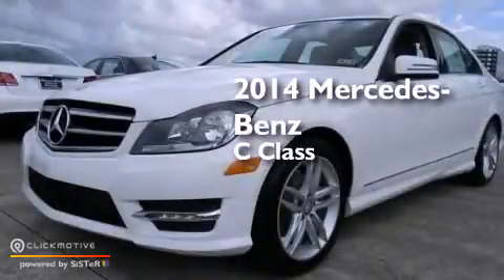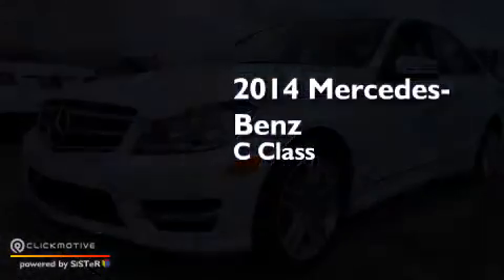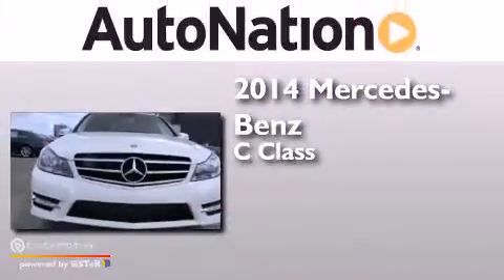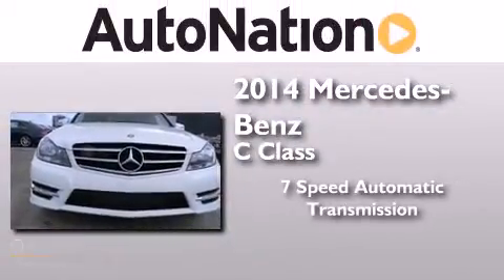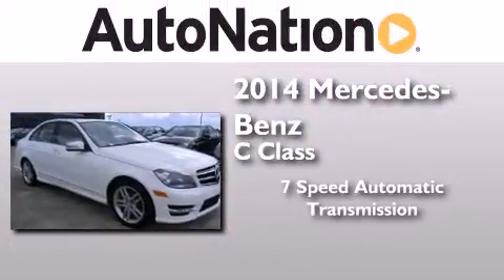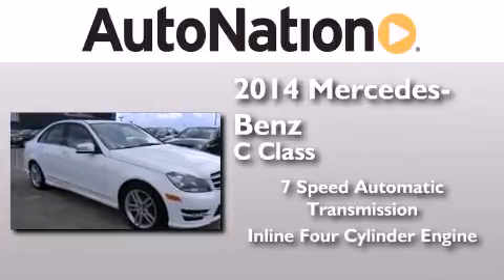2014 Mercedes-Benz C250 Sport Houston TX 77027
We have been honored to serve the Houston TX area , we promise that your experience at our dealership will exceed your expectations ! Year : 2014 Make : Mercedes-Benz Model : C250 Engine : Intercooled Turbo Premium Unleaded I-4 1.8 L/110 Trans . : Automatic Exterior : Polar White Miles : 10 Interior : Almond/Beige Mercedes-Benz of Houston Greenway 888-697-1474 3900 Southwest Freeway Houston , TX 77027